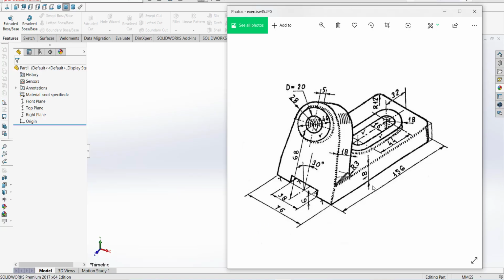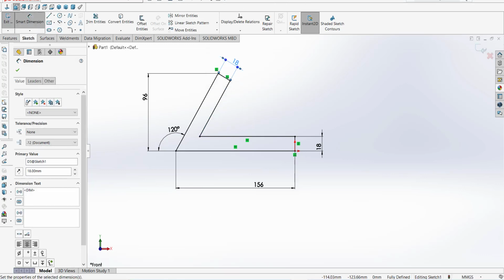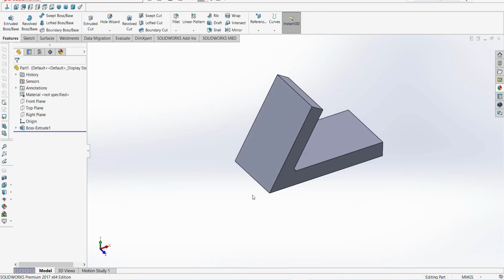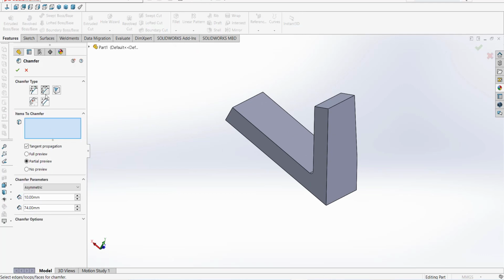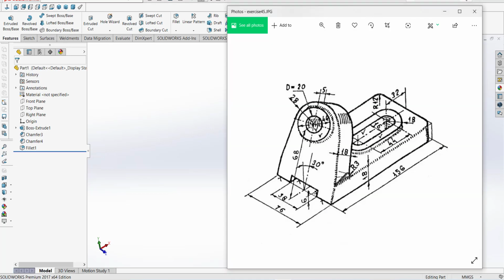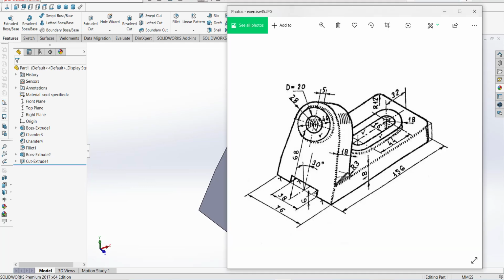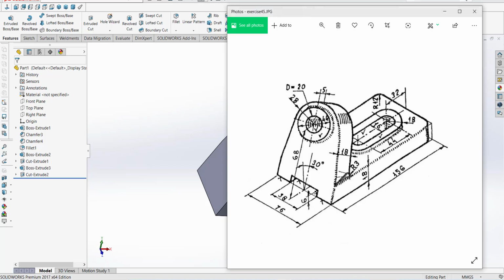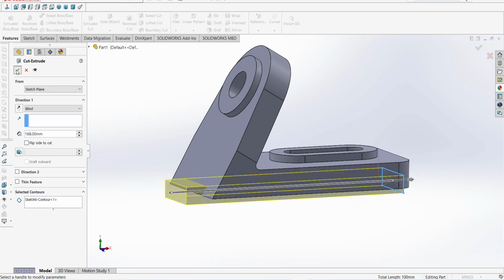Solidworks exercises || Solidworks practice exercises for beginners -16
Topic Covered :-
1) Solidworks
2) slot solidworks
3) solidworks tutorial
4) solidworks exercises
5) solidworks tutorial for beginners exercise 16

With Regards,
CAD Design Excellence
Like_ Share_Subscribe